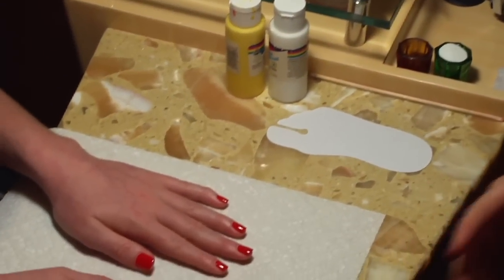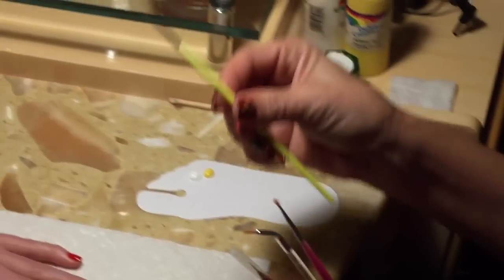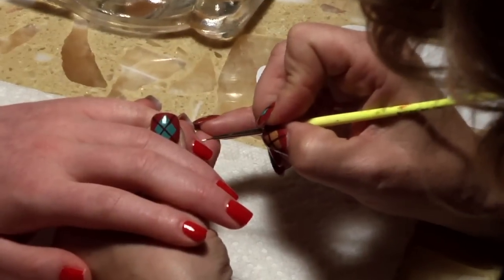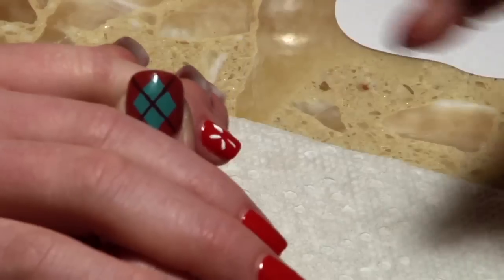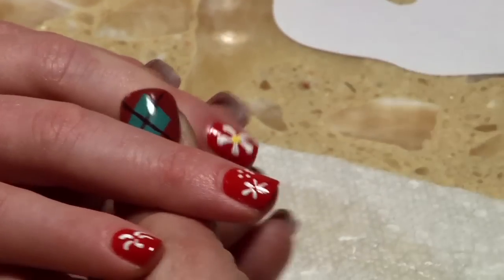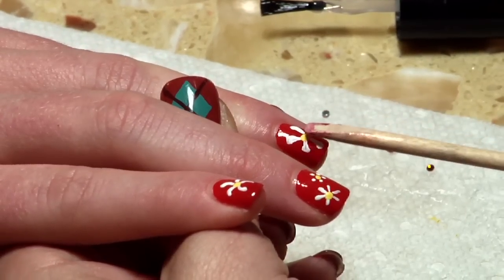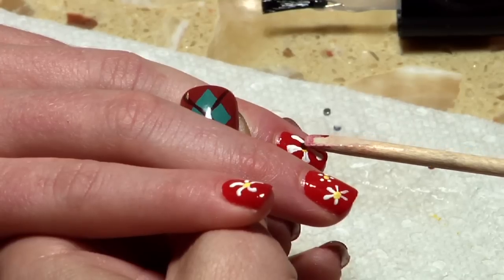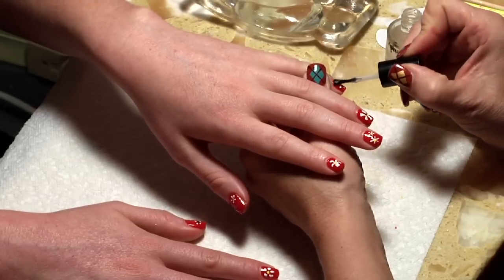Nail Art and Manicures : How to Paint Flowers on Your Nails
You can create daisies and other flowers on your fingernails with acrylic paints, rhinestones, a protective layer of top coat and a steady hand. View a demonstration in this free video on nail art and manicures.

Bio: Amy Hamilton-Weldon has worked as a professional nail artist for more than 20 years.

Series Description: You can create a variety of dazzling nail styles once you get the hang of some basic nail art and manicure techniques. A professional nail artist teaches you how to work with acrylic nails, design French manicures, care for your nails and more in this free video series.